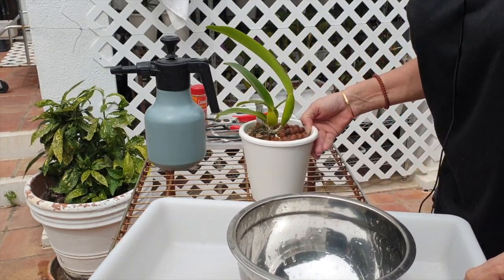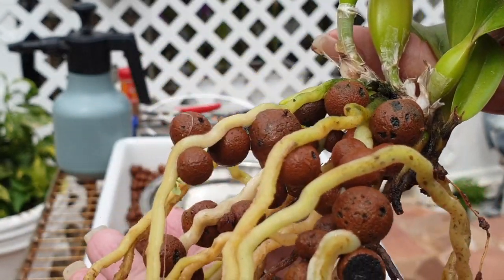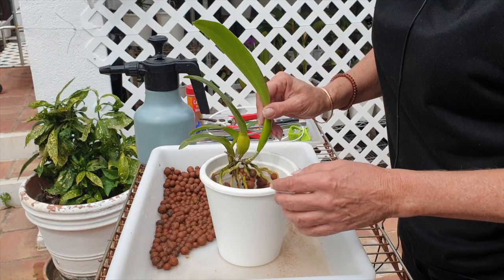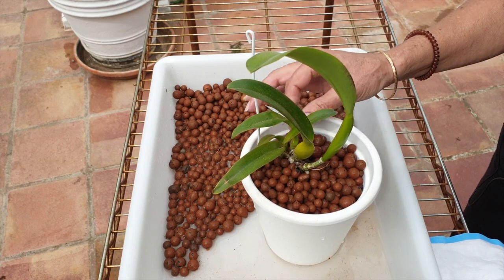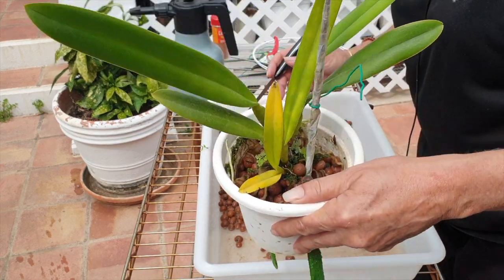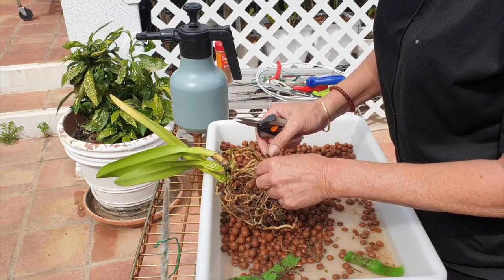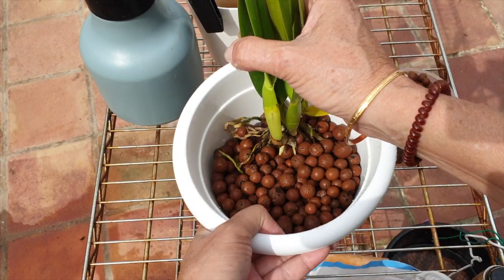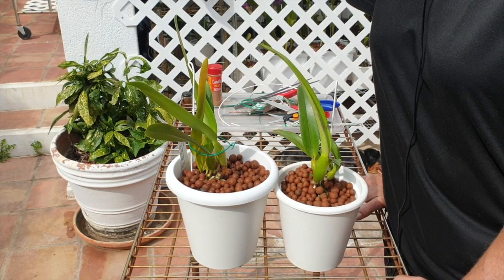Cattleya lobata & Cattleya iricolor 3 years in SH | Self-watering & Leca Set Up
Minimum 2 years, maximum 3 years in a single pot for my orchids, and then I have to dive in and check the health of the roots system, in an attempt to maintain the health of roots. Ideally when there is new root growth, so... we have new roots on the go and it is time to make sure that these 2 candidates continue to develop as best as possible.
My environment:
Mediterranean climate, hot summers / mild winters
45% - 85% humidity, with regular airflow
Orchid growing supplies:
                                  150 Winter, RO Water and KelpMax only